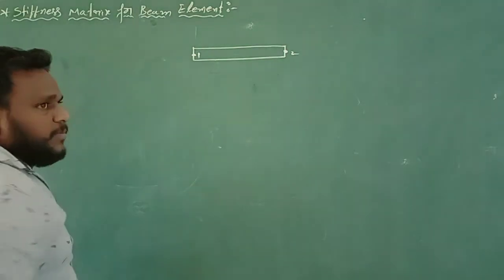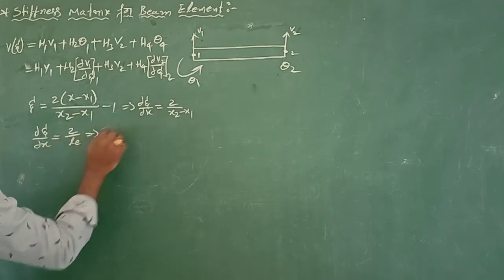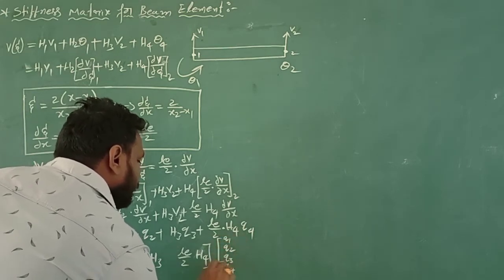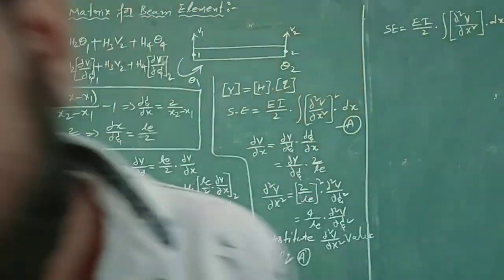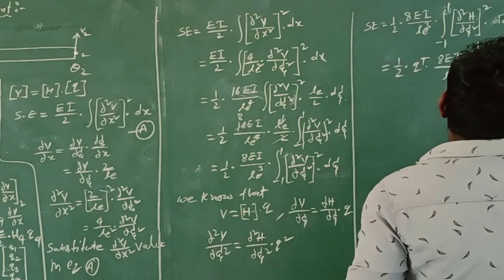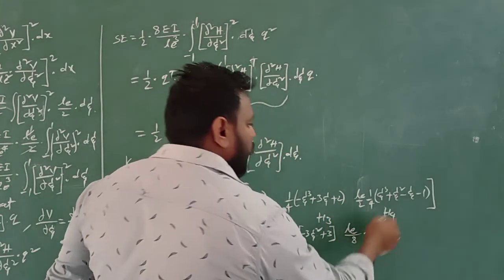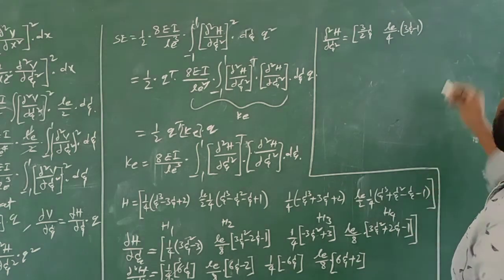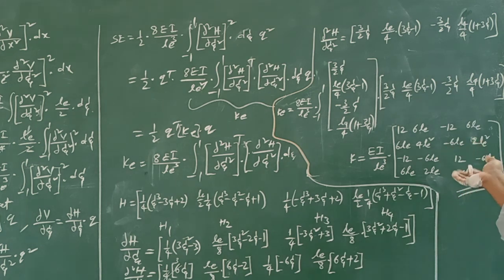FEM, UNIT-2,Lec-5||BEAMS||Derive Stiffness Matrix for Beam Element|| FEM FEA